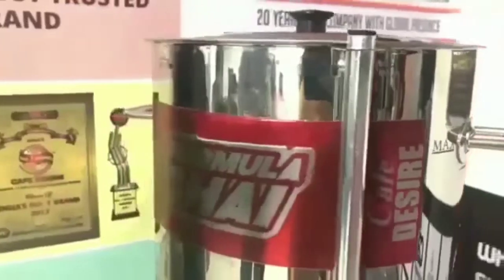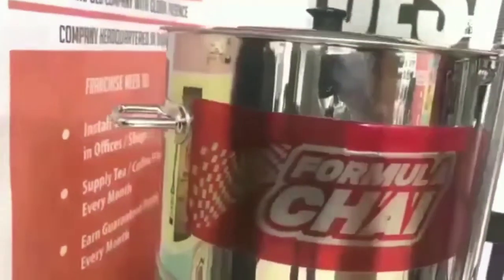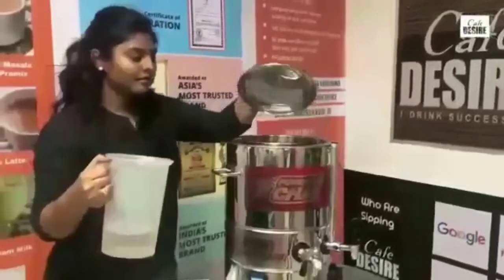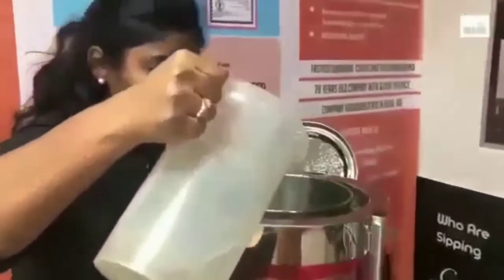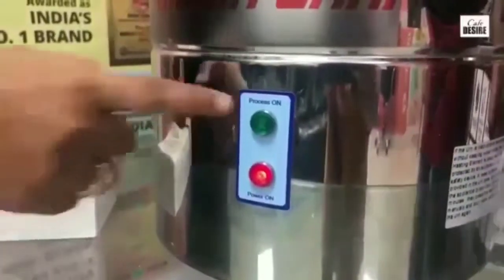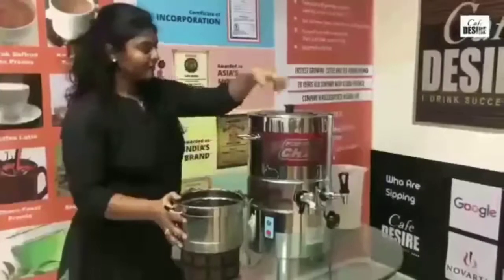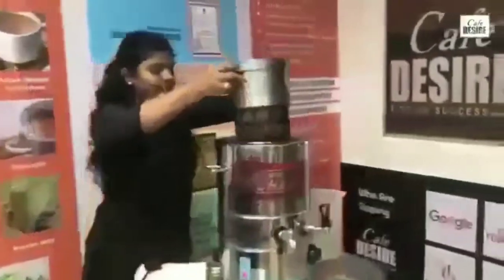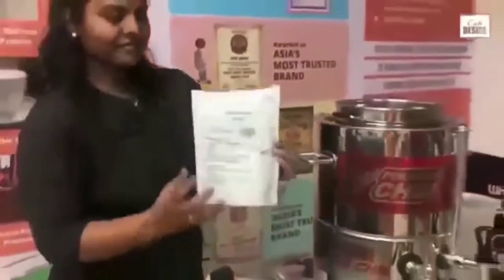tea coffee tealover coffeelover live love mumbai cafe malad tasty sweet like support love